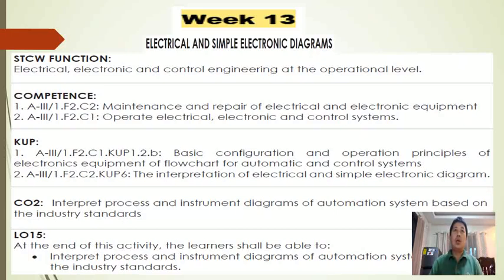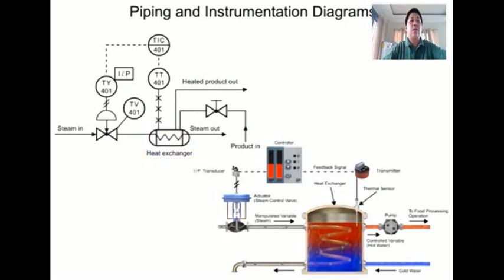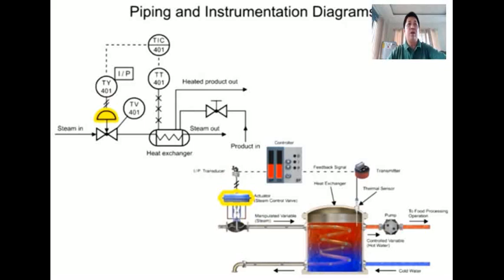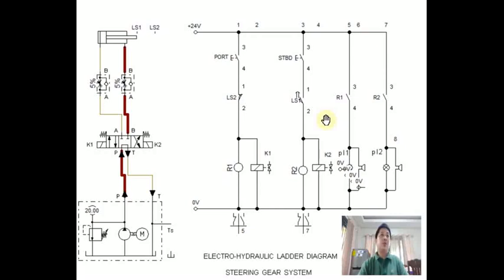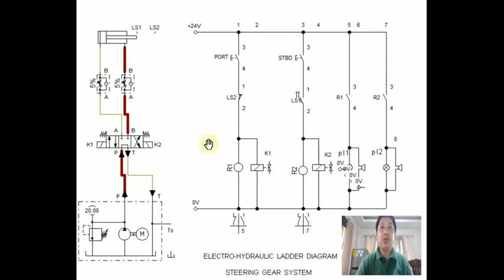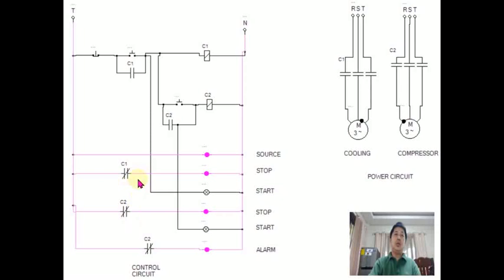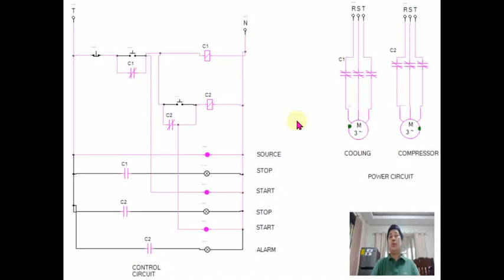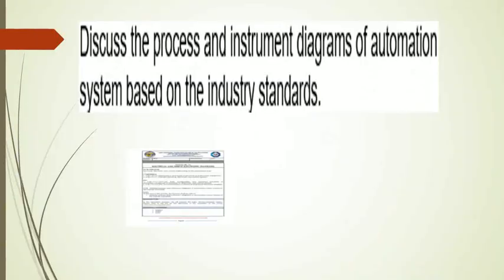Electrical And Simple Electronic Diagrams Auto 1 Week 13